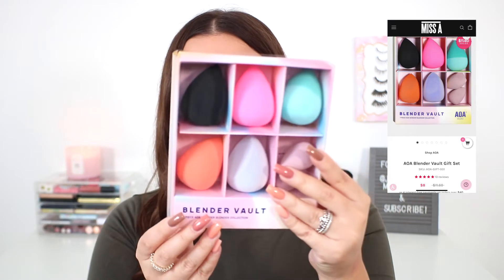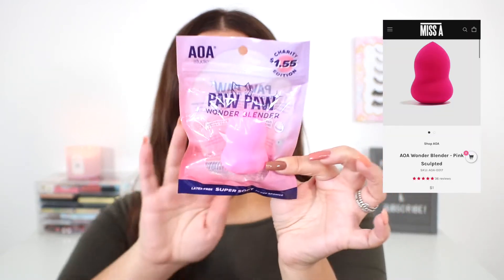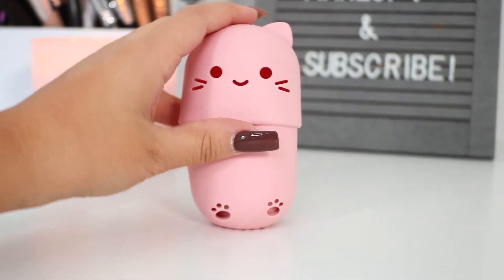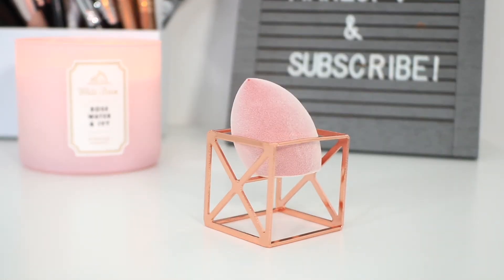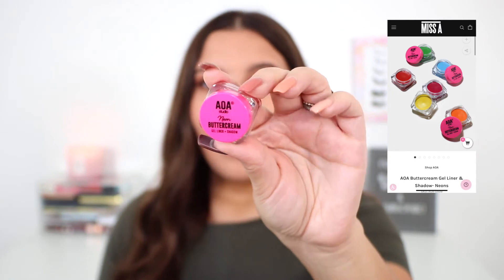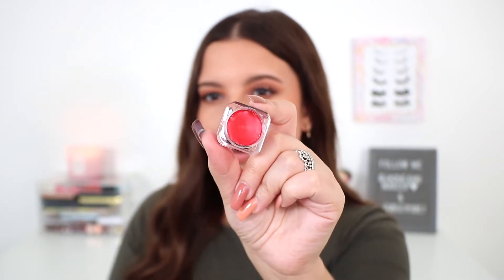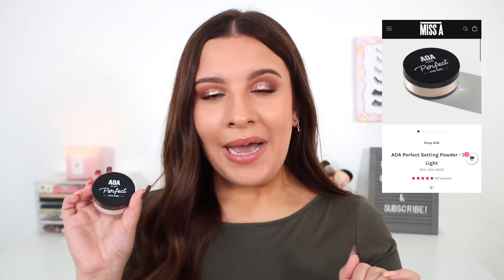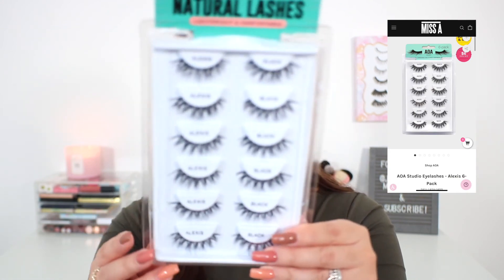HUGE SHOP MISS A $1 HAUL: MAKEUP, SKINCARE, + RANDOM GOODIES | *best dollar products!* Jackie Ann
HUGE SHOP MISS A $1 HAUL: MAKEUP, SKINCARE, + RANDOM GOODIES | *best dollar products!*

♡GET CASH BACK FOR SHOPPING THROUGH RAKUTEN (used to be EBATES)

♡ I use MagicLinks for all my ready-to-shop product links!

♡EQUIPMENT:
Lighting: IVISII Ring Light
Neewer LED Lights

As an Amazon associate I earn from qualifying purchases (amzn.to links and any purchases made through my Amazon storefront) Discount codes marked with * are affiliate and I will make commission from your purchase! Thank you so much if you decide to support me and my channel in this way! This video is NOT sponsored and all opinions are my own ♡